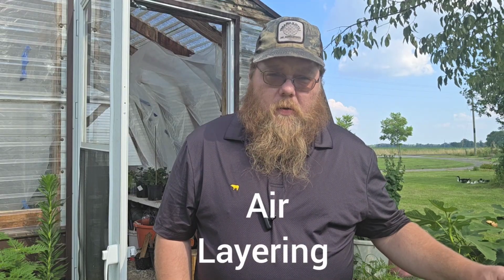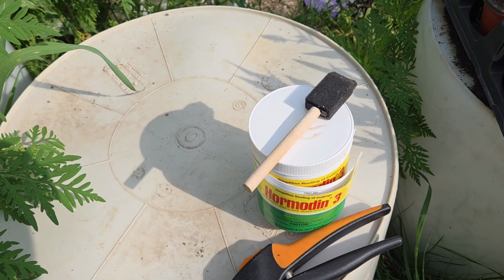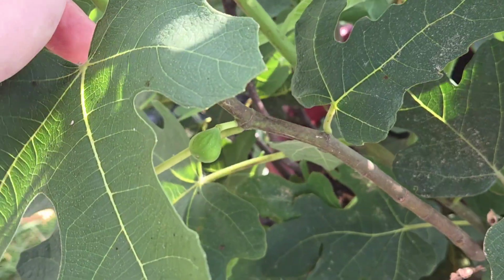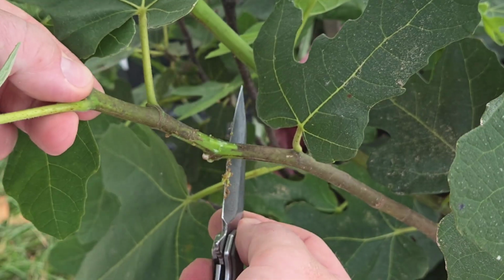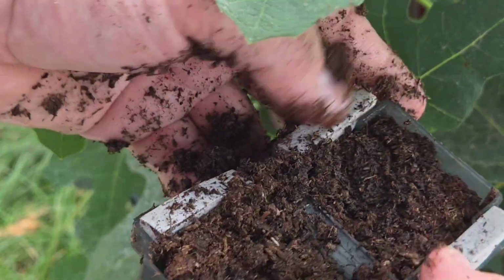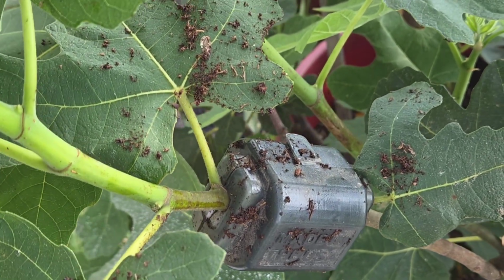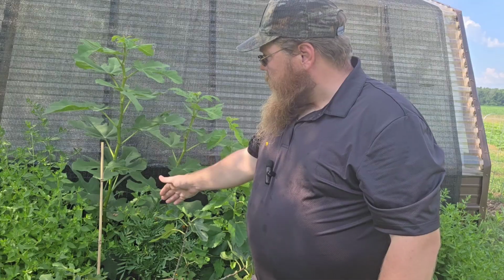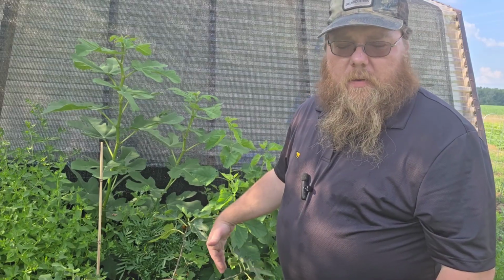Air layering plant propagation for endless free plants!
Root pods
Air layering pods
Rooting hormone

Try this air layering plant propagation technique for endless free plants. In as little as four weeks, you can have healthy, new plants for your garden. Plant propagation takes just a few minutes to set up with a huge upside potential. Save money by propagating your own plants, trees, fruit, berries, citrus, and more!

You may also see what we get up to on a daily basis by visiting our Facebook page, Nutty Gnome Homestead.